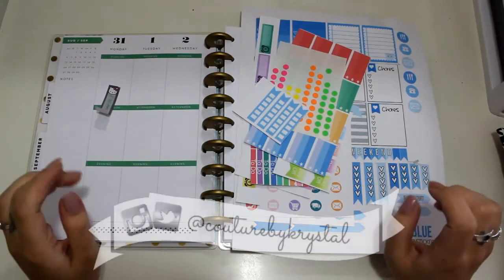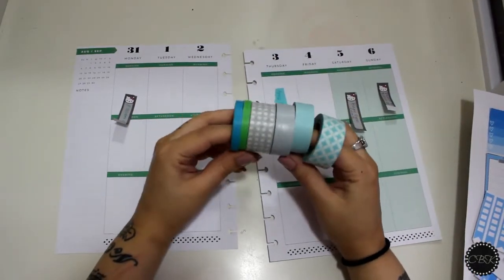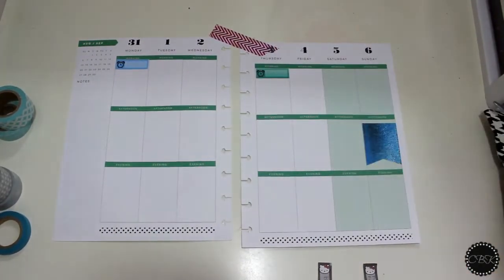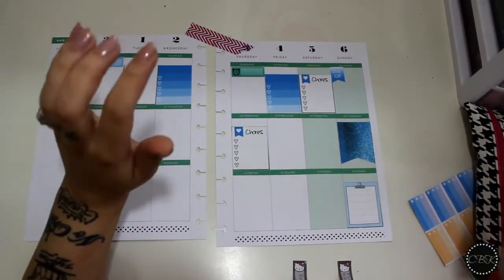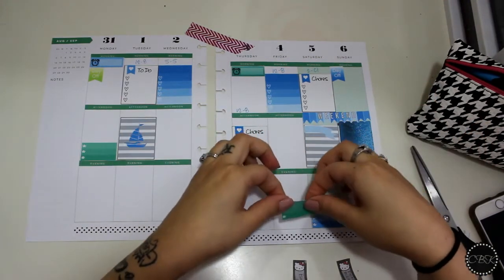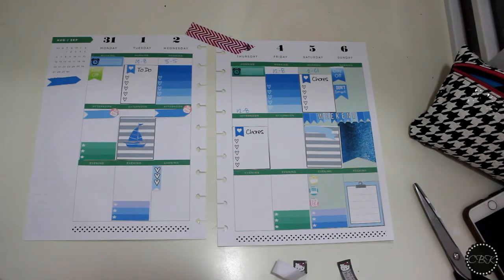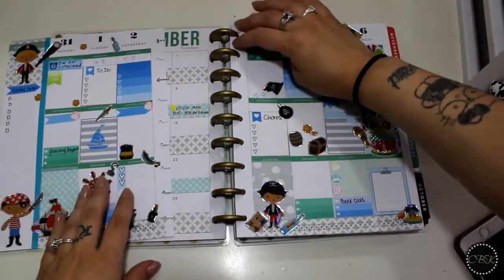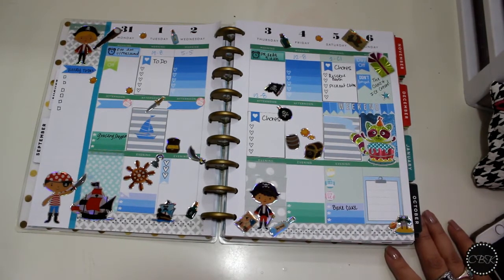Plan With Me!! Aug. 31- Sept. 6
Open Me!!

💛Products Mentioned💛
-Me And My Big Idea's Happy Planner (My Life Planner)

-IPSY:
You get 4-5 beauty products every month delivered to your door, for just $10. Michelle Phan curates the bags!

-BIRCHBOX:
Birchbox is a monthly subscription box where you'll receive a curated box of 5 beauty, grooming, and/or lifestyle samples, and it's only $10 a month!

 💛TECH INFO💛
-Camera: Canon EOS Rebel T3i
-Lens: Canon EF-S 18-55 mm
-Editing Software: Wondershare & Picmonkey

💛💛  I just want to thank ALL of my supporters out there, I really appreciate ALL of your comments and motivation to continue what I love to do! I would love to talk to you guys more, the best way to get in touch with me is on Twitter!! Love you guys! 💛💛